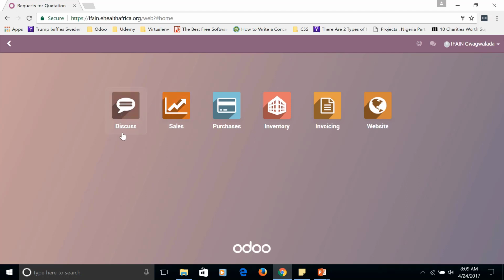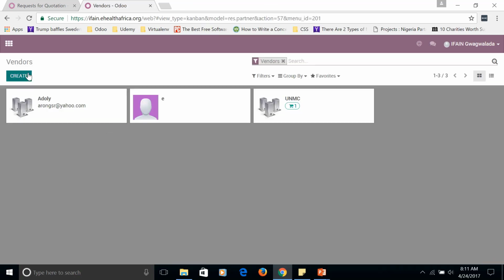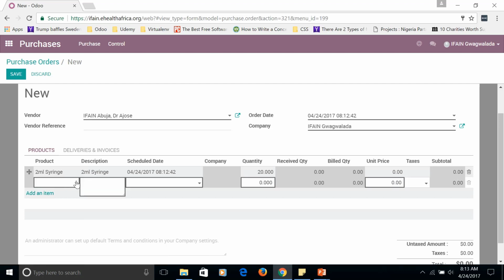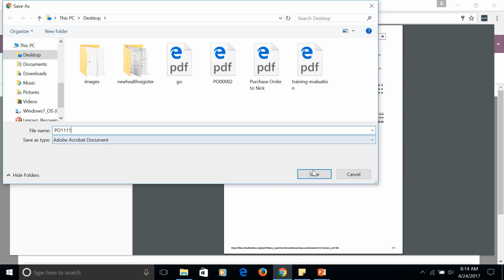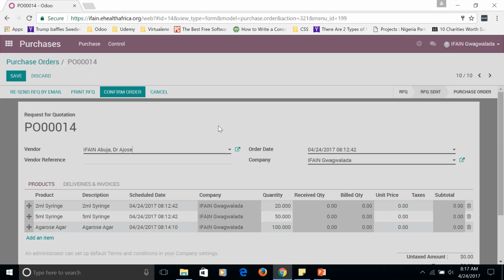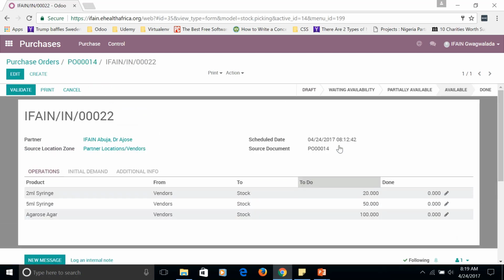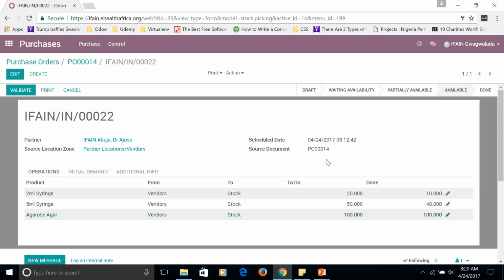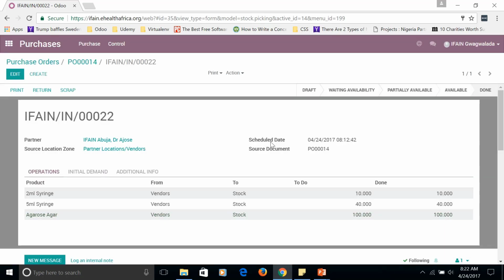Making Inventory Requests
This video explains how to request for inventory from another laboratory. It explains how this can be achieved using a Purchase Order